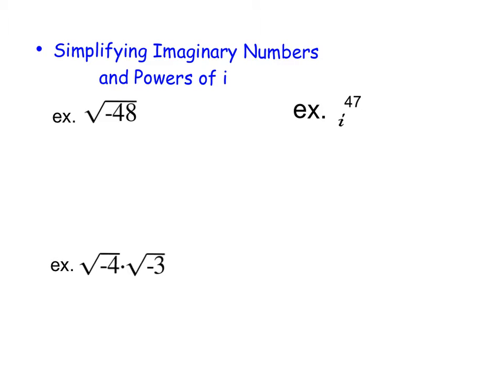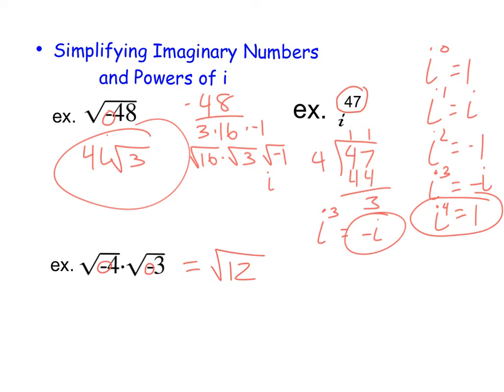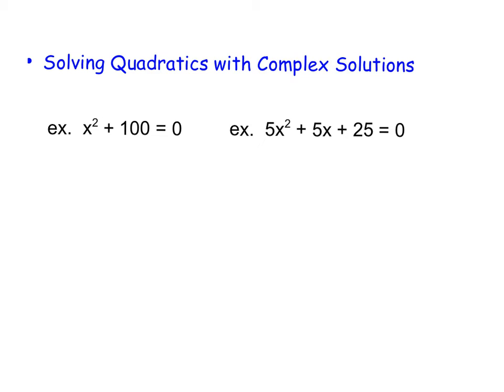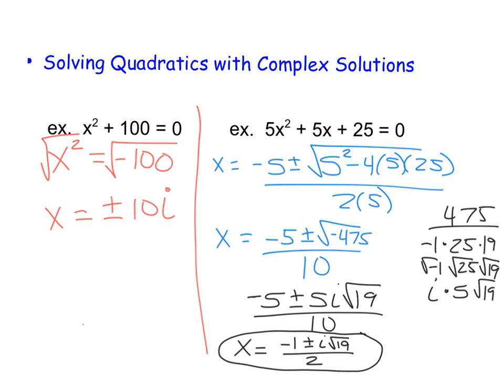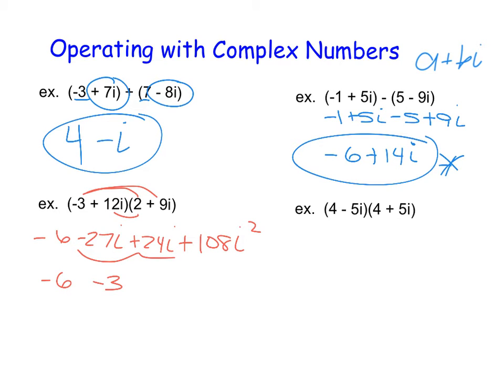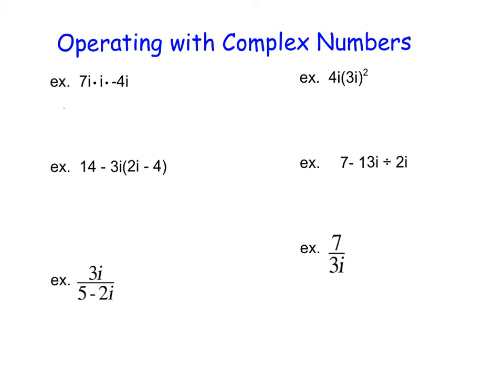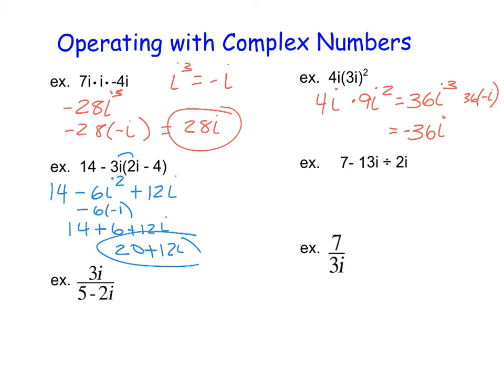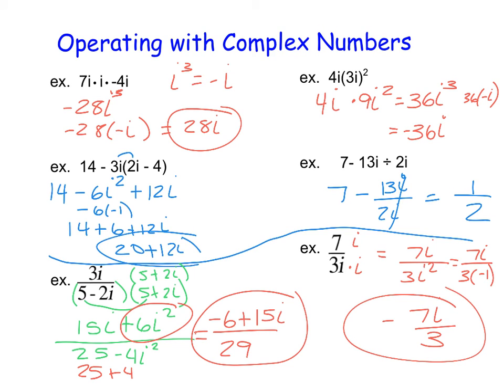26. Complex number review